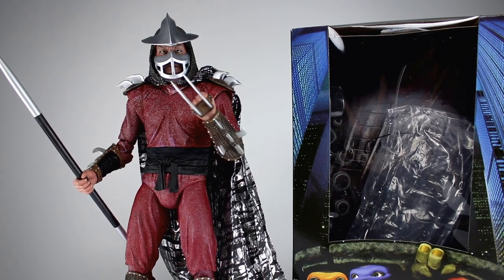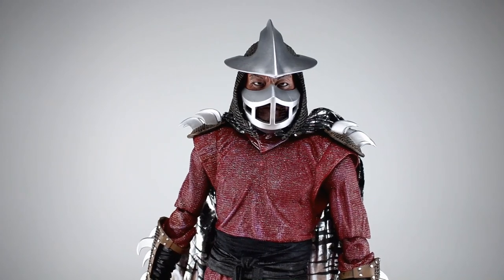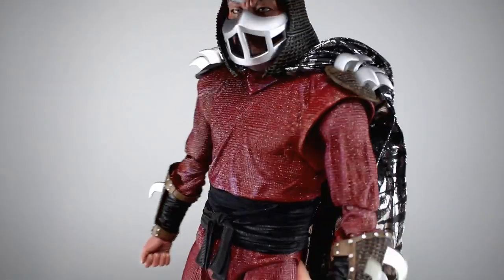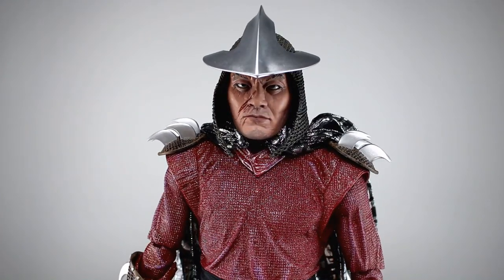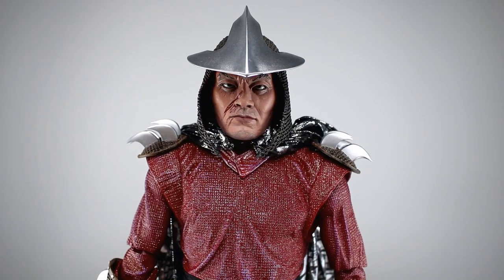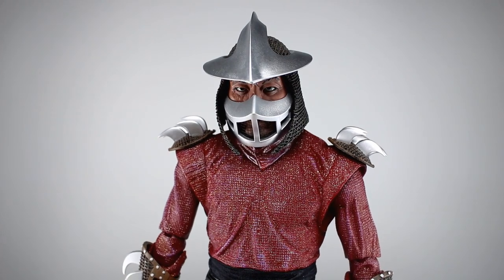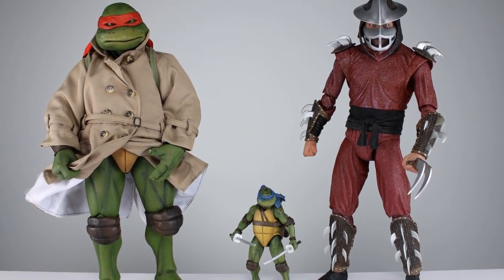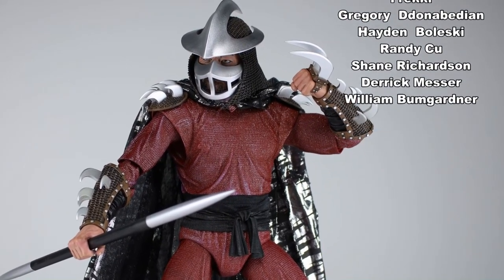NECA 1/4 SHREDDER Teenage Mutant Ninja Turtles Action Figure Toy Review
Everyone is a fan of the original live action 1990 TMNT movie and NECA has made a concerted effort to deliver the best possible action figures of the turtles and other characters from the film.  So far they have succeeded in a way few could have predicted but will they be able to continue that success with the Master of the Foot?